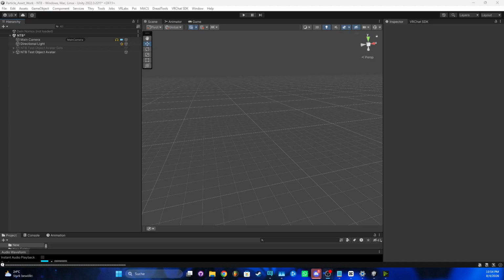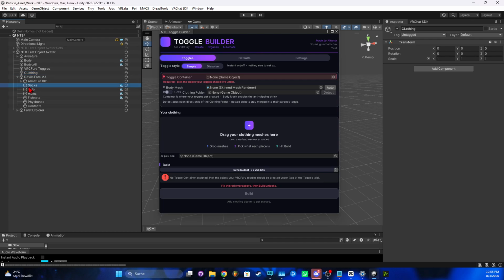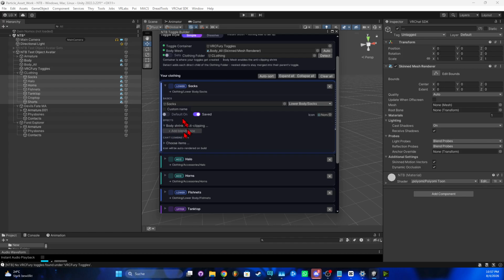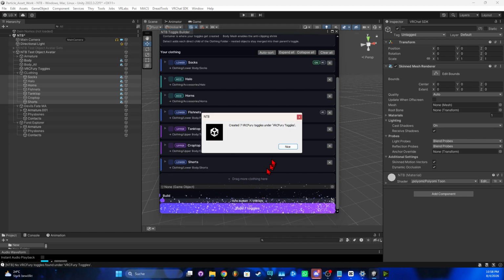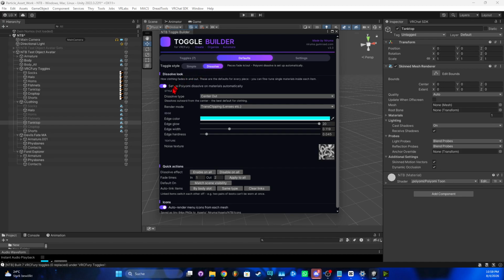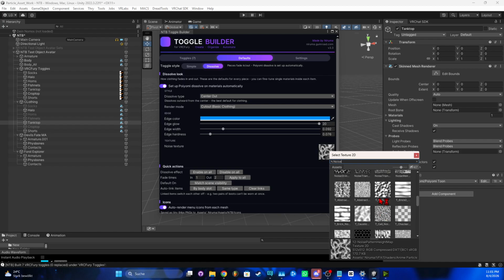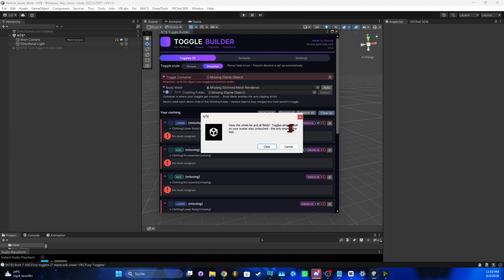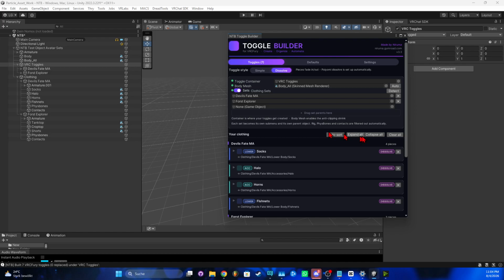NTB Toggle Builder Tutorial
A little Tutorial for my Toggle Builder for VRCFury